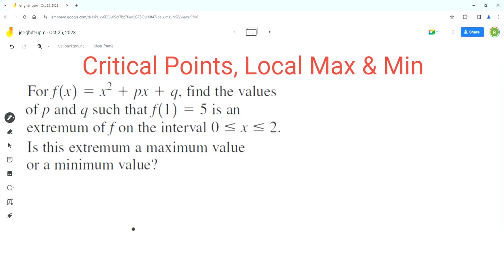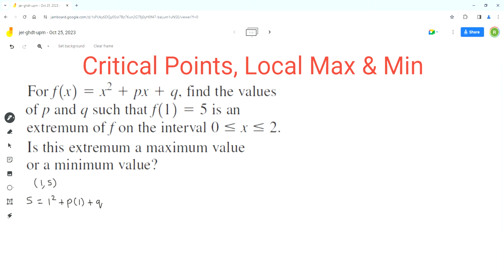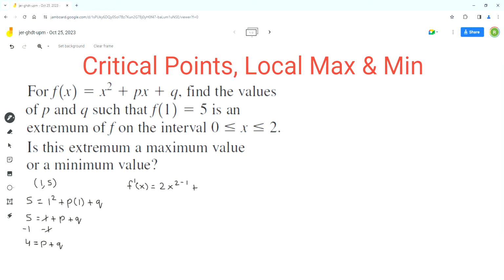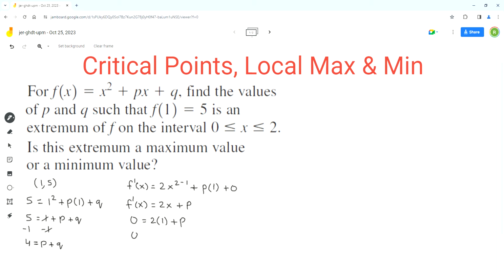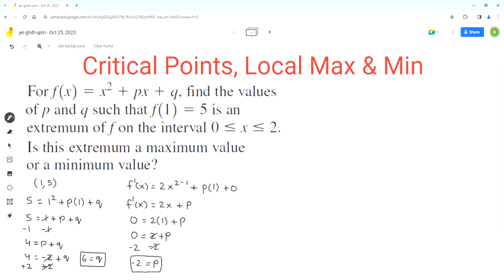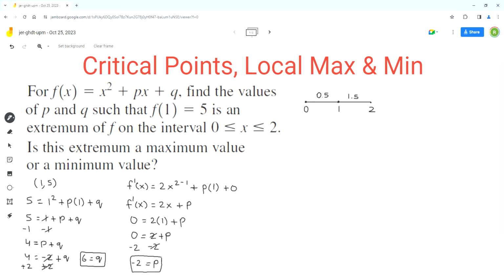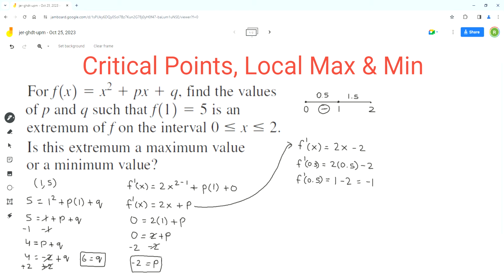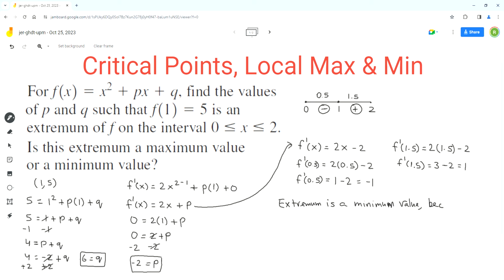CRITICAL POINTS, LOCAL MAX-MIN: Finding Values Of p & q From Given Extremum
In this video, I share with you steps for using derivatives to find the values of p and q in function f(x) = x^2 + px + q such that f(1) = 5 is an extremum on f on the interval x = [0, 2]. Is this extremum a maximum value or a minimum value?